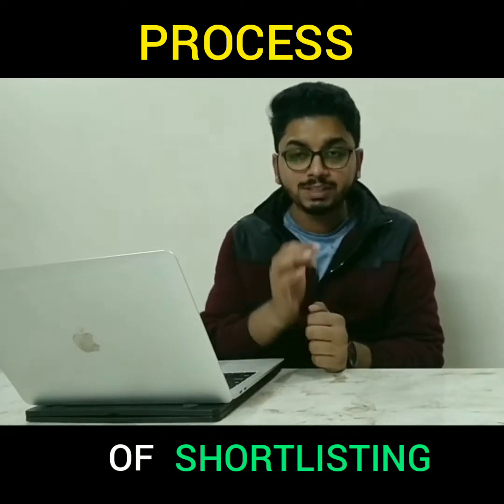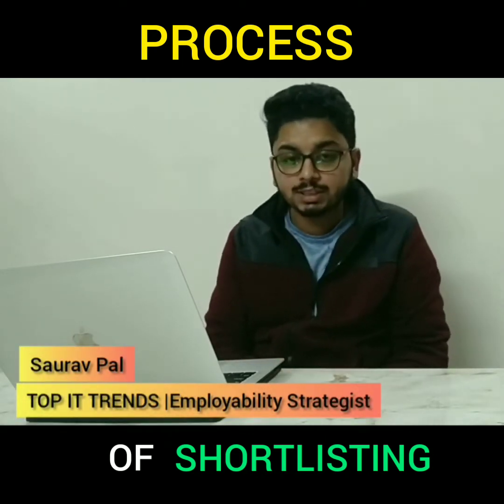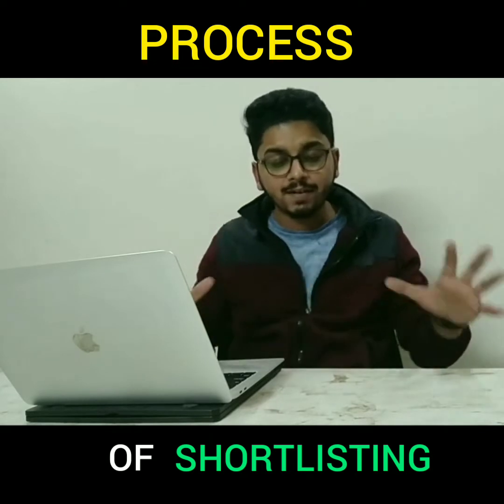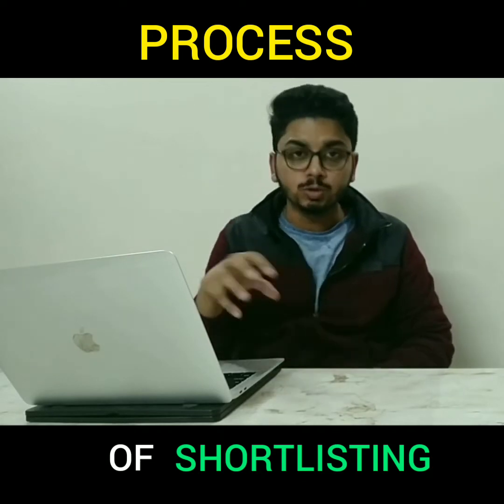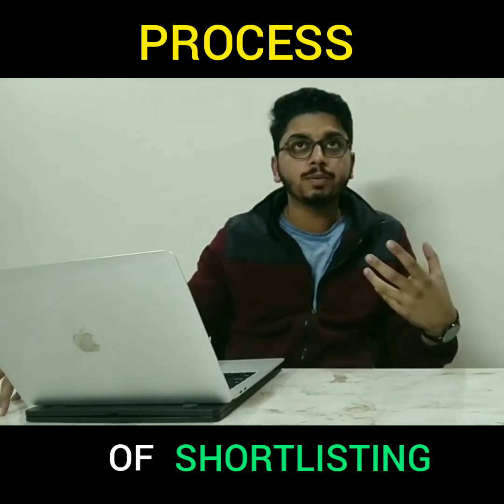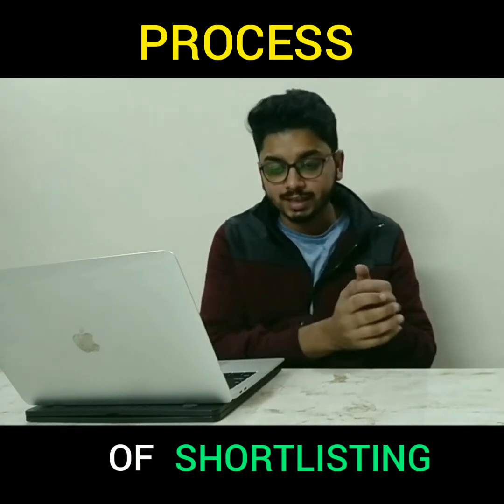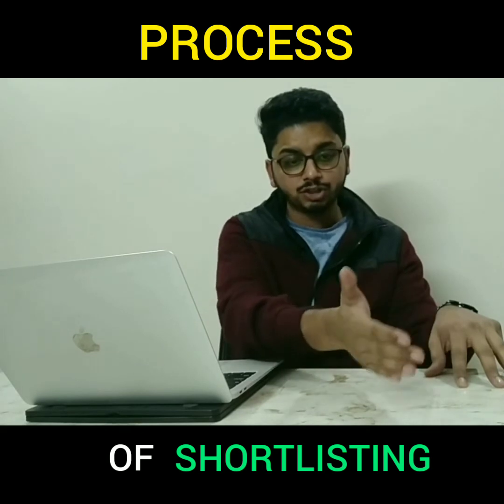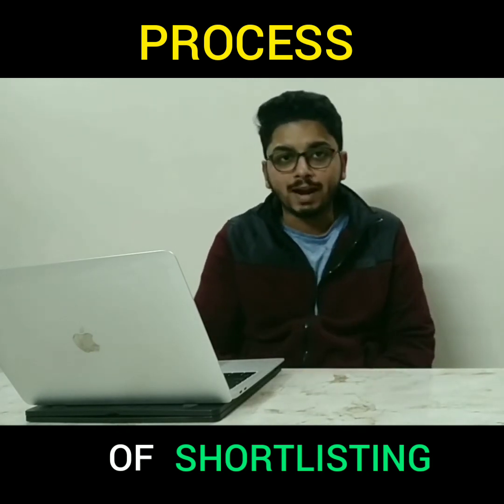RESUME SHORTLISTING 2020 || Profile Visibility HACK || SAURAV PAL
Action Takers are invited to be a part of our FB Community “Modern Employability Skills” to get known to the most AMAZING Undetected secrets for your DREAM JOB HUNT.

This will make your PROFILE stand OUT of the CROWD.

I believe, doing what everyone else is DOING ruins our IDENTITY. Make your IMPRESSION within first 60 Seconds &
I am here to help you Break your limitations of SELF DOUBTS & help you ACHIEVE MORE in your life because I feelYOU TRULY DESERVE MORE.

Cheers
Saurav Pal
TOP IT Trends | Employability Strategist